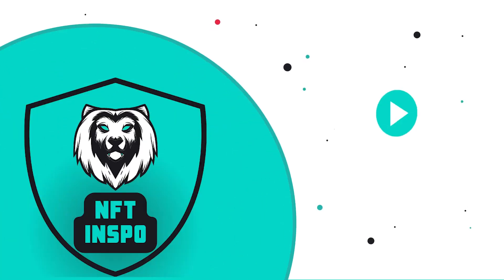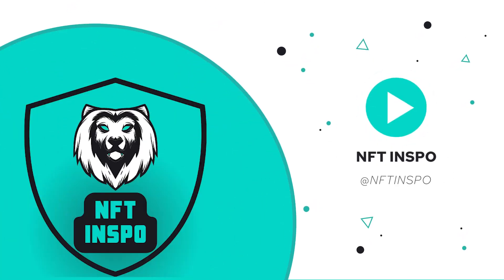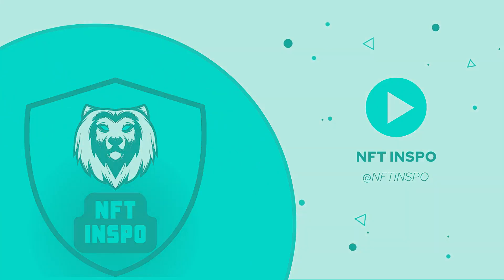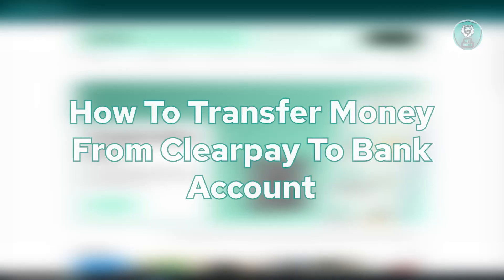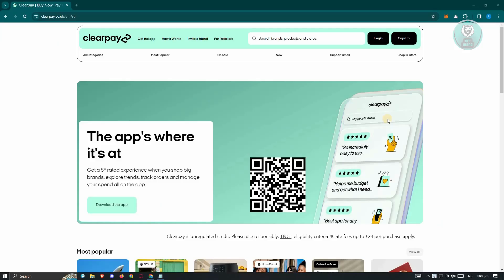How To Transfer Money From Clearpay To Bank Account (2025)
If you need to transfer money from Clearpay to your bank account, this video will guide you through the steps to complete the transaction.